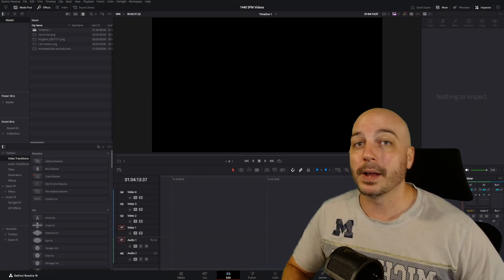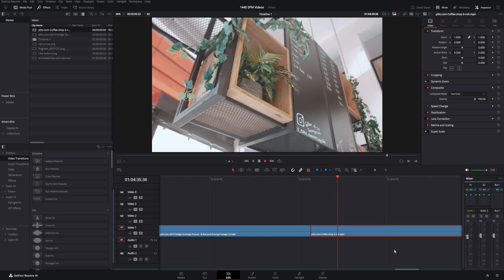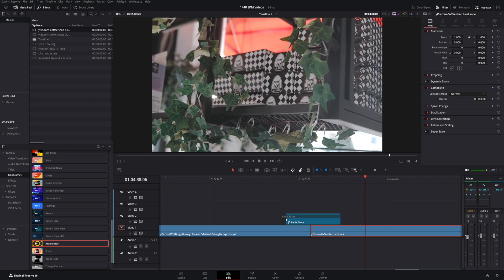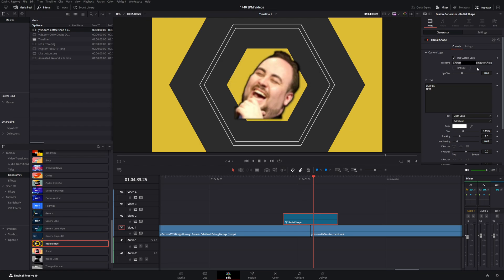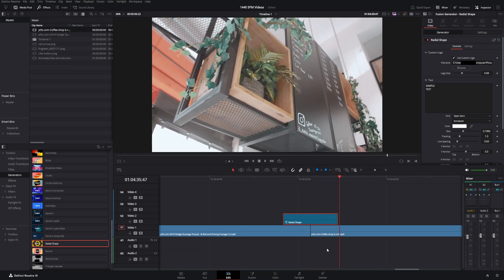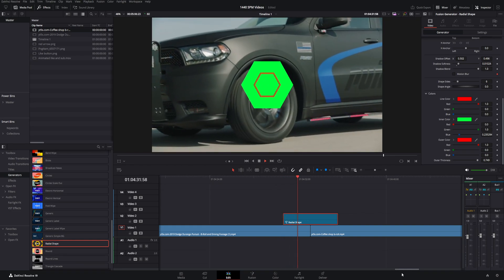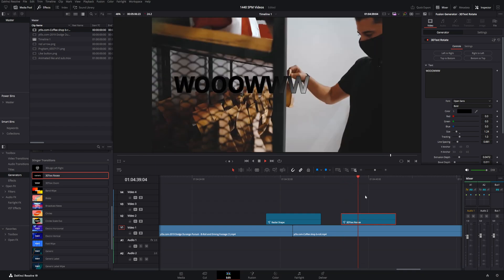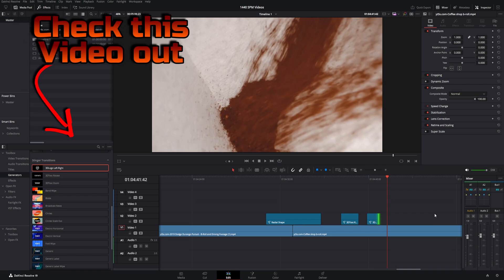They Stealth Added NEW Hidden Transition in Davinci Resolve 19